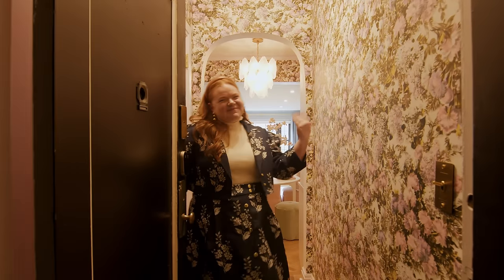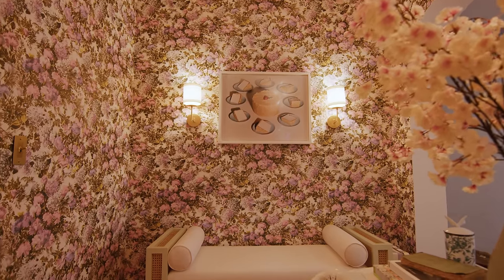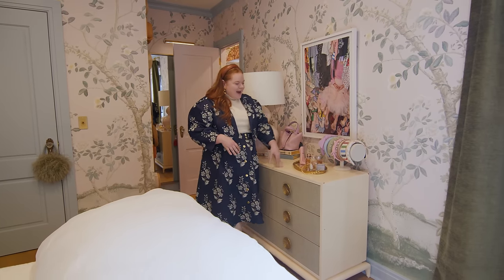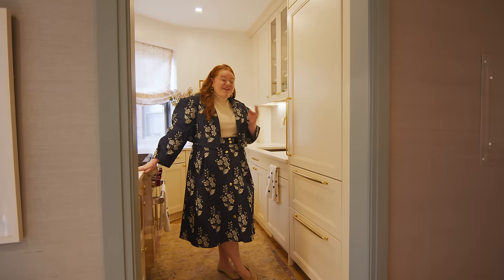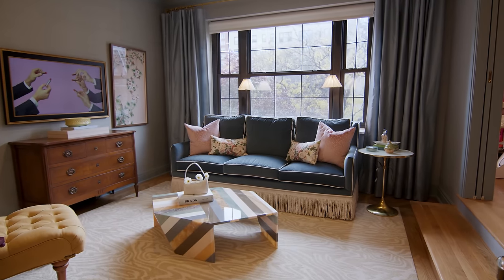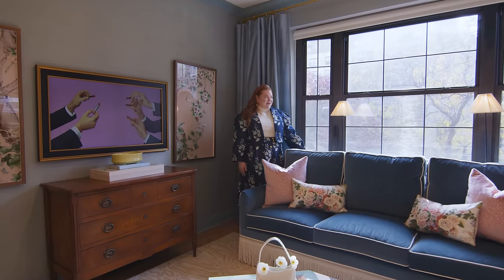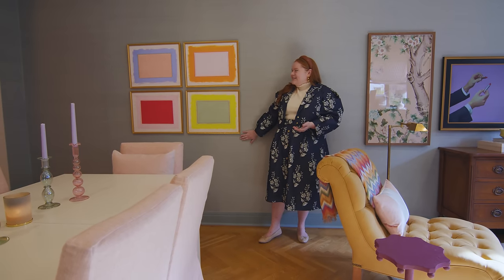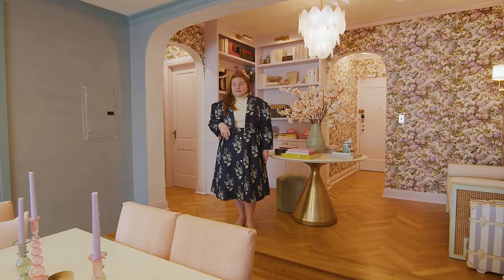Touring a GORGEOUS Upper East Side Apartment | Allie Provost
Today we're taking a deep dive into the wonderful world of Allie Provost! Inside her AMAZING Upper East Side apartment, Allie has created a colorful, creative cove for her to live (and sometimes work) in style. We're in love with the color palette and the fantastical elements all throughout the space- with an incredibly cohesive design style. She's awesome, we love her space and think you will too!

Allie's Instagram: @allieprovost

TT: @listedbyserhant